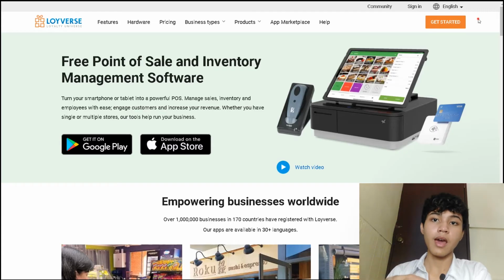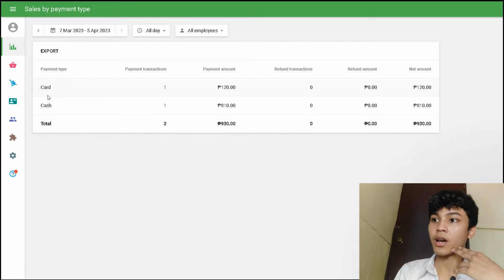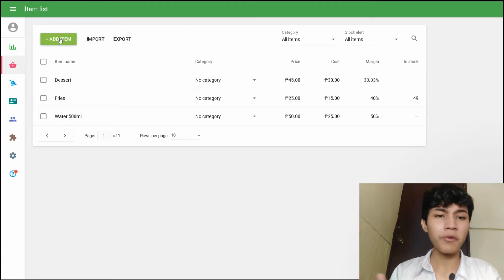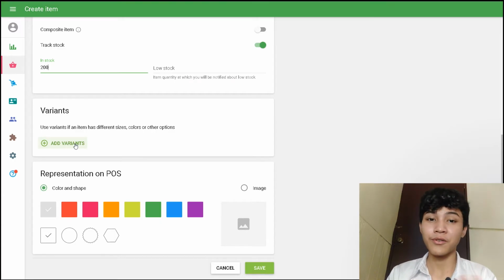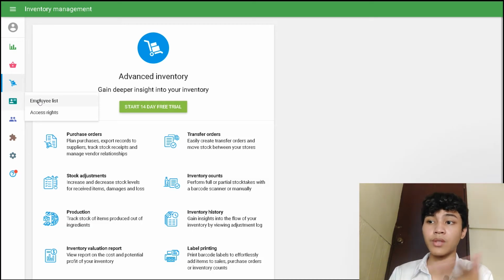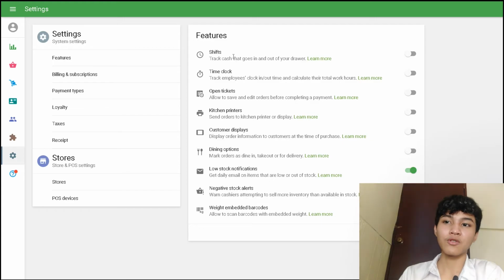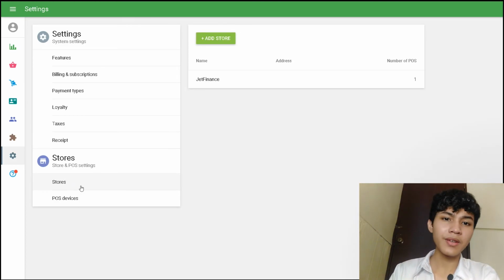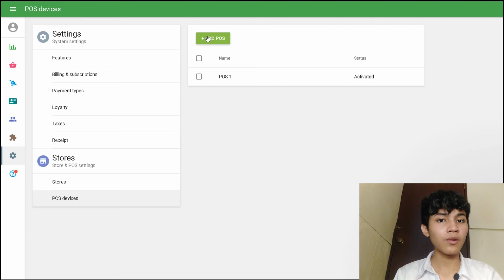How to Use Loyverse POS Like a Pro PART 1 (Step By Step)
In this step-by-step tutorial, you'll learn how to use Loyverse POS like a pro! Loyverse is a robust point-of-sale (POS) system that can help you streamline your sales process and manage your business more efficiently. It will create an opportunity to evaluate your financial and marketing campaign performance to get your business started.

▶ Chapters

0:00 - Intro
0:58 - Register and Sign In
1:20 - What's This About?
1:36 - Sales Summary
3:07 -  Item Section
5:53 - Inventory Management (Premium)
6:05 - Emplyoyee Section
7:20 - What's Features?
7:48 - Billing and Subscription/Payments/Loyalty
8:09- How about Taxes and Receipts?
8:46 - Expanding Your Business? No Problem!
9:07 - My Feedback/Review About Loyverse?

Whether you're a small business owner, a freelancer, or an entrepreneur, Loyverse can help you simplify your day-to-day operations and boost your bottom line. With its intuitive interface and robust feature set, Loyverse is the perfect solution for anyone looking to take their business to the next level.

This tutorial will cover everything you need to know to get started with Loyverse. We'll walk you through the setup process, show you how to add your products and inventory and teach you how to process transactions and manage your sales data.

We'll also cover more advanced topics like how to set up loyalty programs, run reports, and manage your staff. By the end of this tutorial, you'll have a solid understanding of how to use Loyverse to optimize your business operations and boost your profits.

So if you're ready to take your business to the next level, watch this tutorial and learn how to use Loyverse POS like a pro!